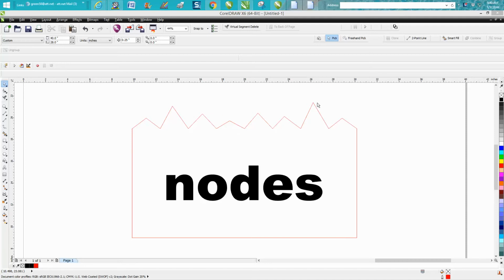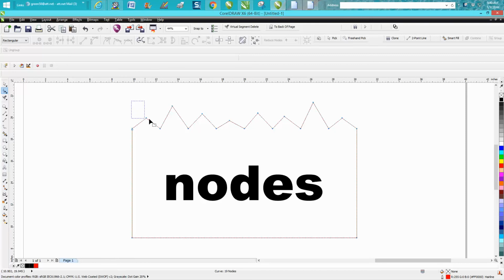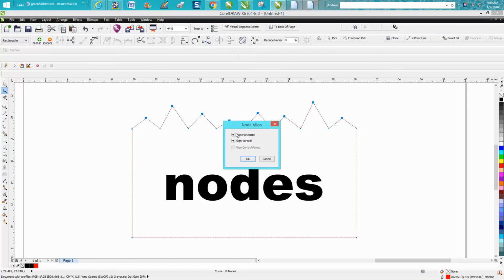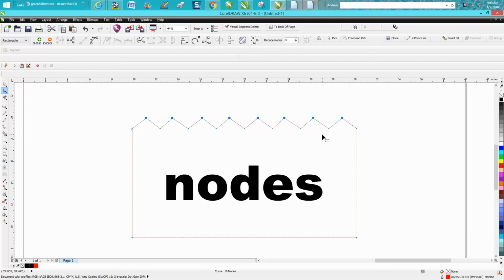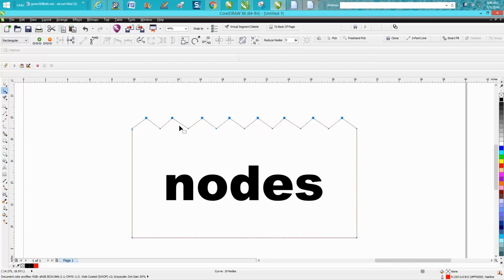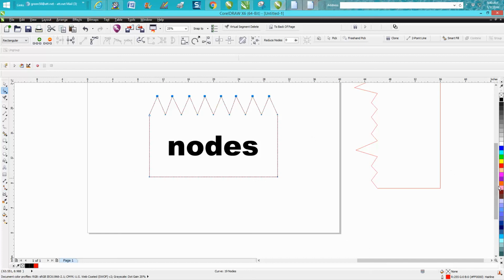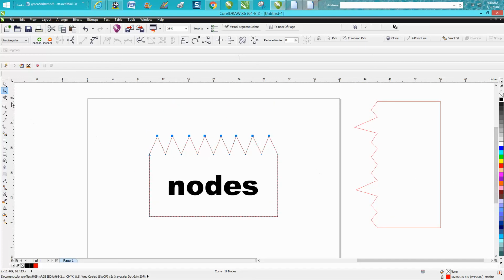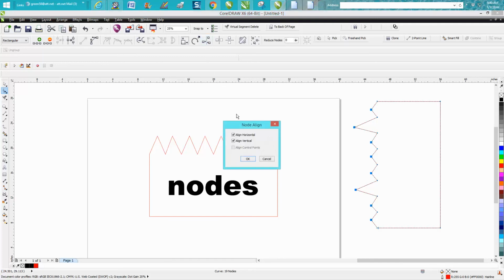Corel Draw Tips & Tricks Nodes more info 2